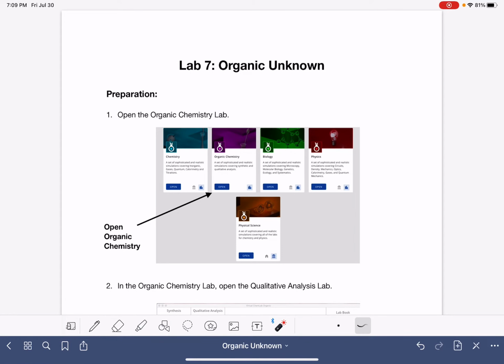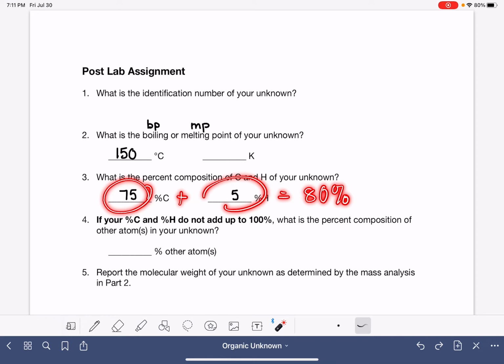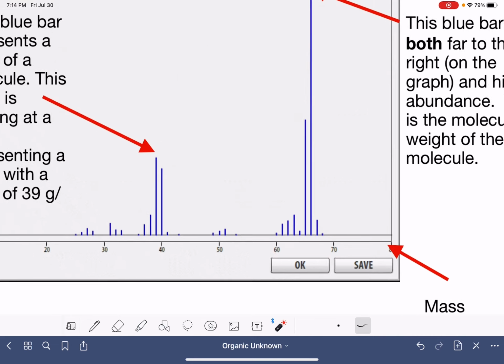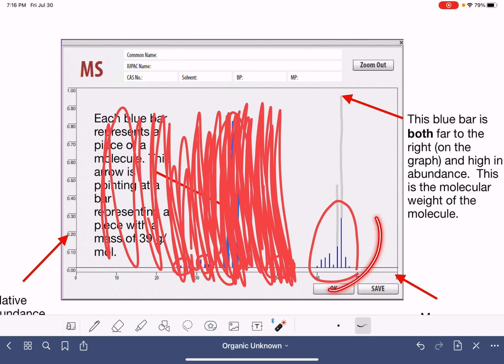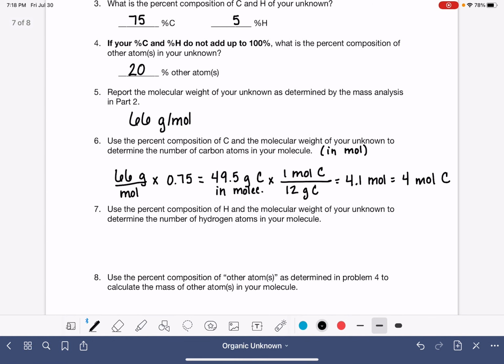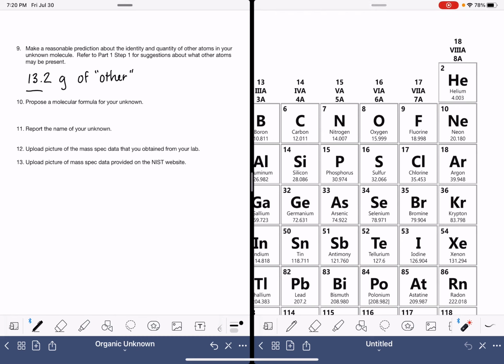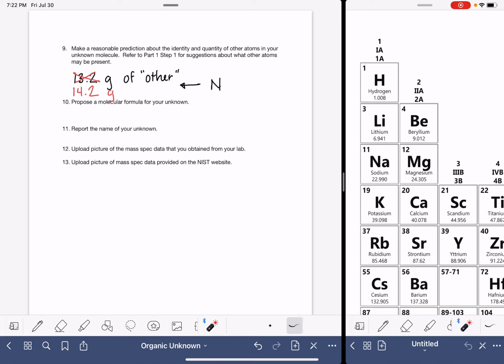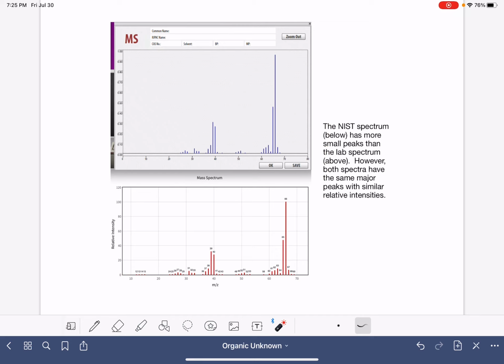Lab 7 (Organic unknown) post-lab tutorial